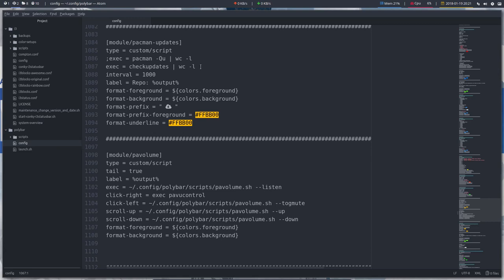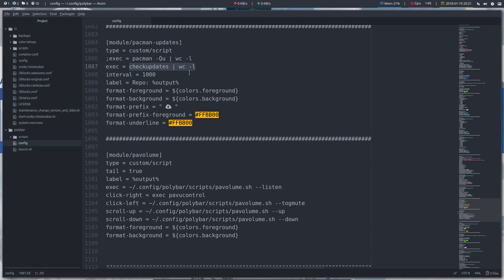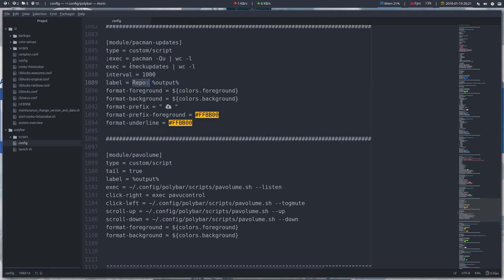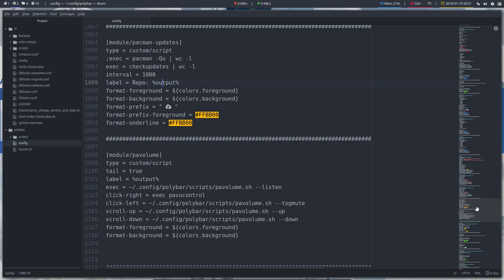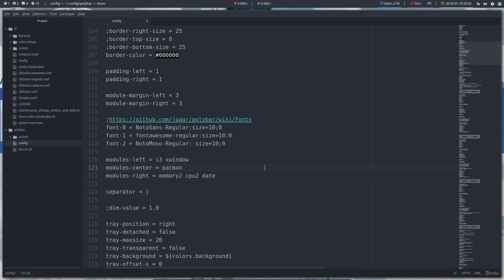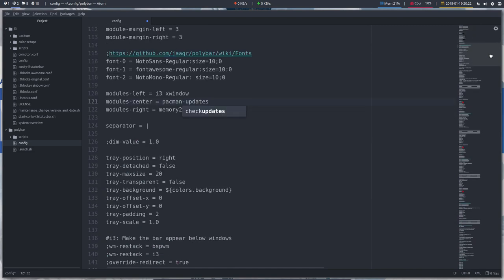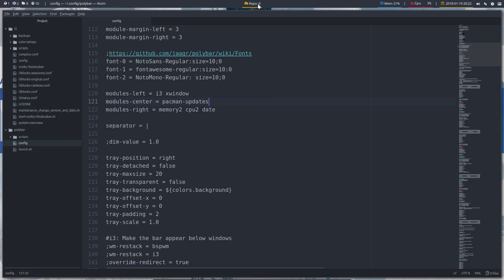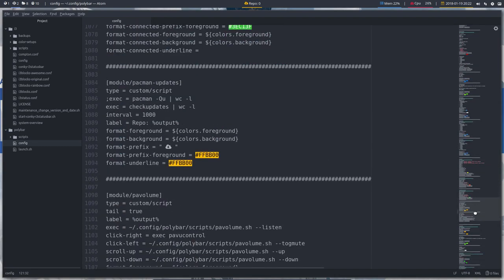ArchMerge : 185 polybar modules A-Z : pacman-updates